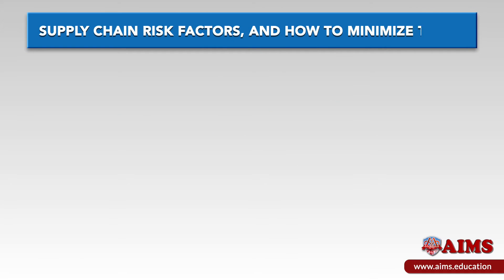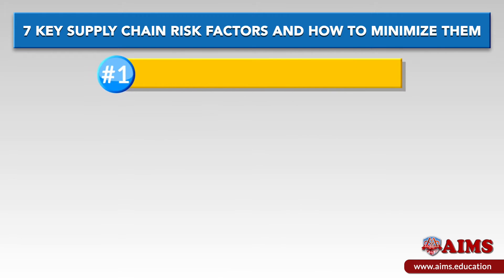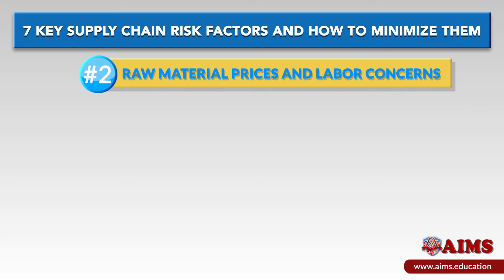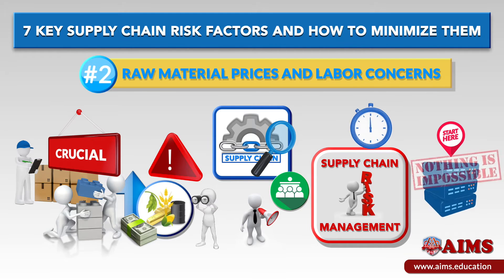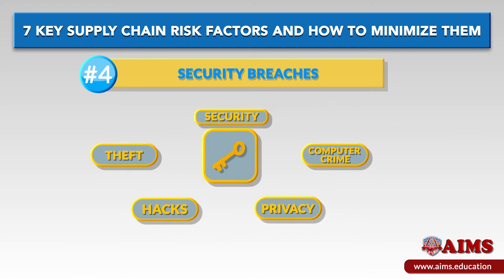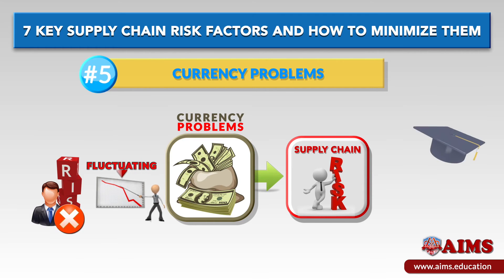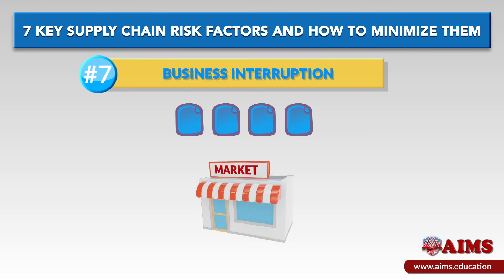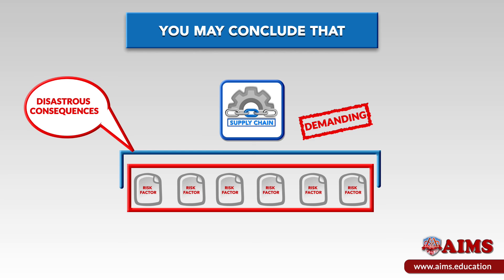Supply Chain Risk Management Process: Analysis, Assessment & 7 Critical Risk Factors - AIMS UK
Effective supply chain risk management is crucial for businesses to mitigate potential disruptions and ensure resilience. In this video, we'll delve into the supply chain risk management process, including analysis and assessment, and explore the 7 critical risk factors that can impact your operations. From inventory risk to logistics risk, we'll discuss the various supply chain vulnerabilities that can lead to operational risk and financial losses.

Learn how to identify, evaluate, and mitigate risks in your supply chain, and discover the importance of risk management in the supply chain. By the end of this video, you'll have a comprehensive understanding of the supply chain risk management process and be equipped with the knowledge to develop a robust risk management strategy for your organization.

This video (source is a part of logistics and supply chain management qualifications offered by AIMS' Institute of Supply Chain Management